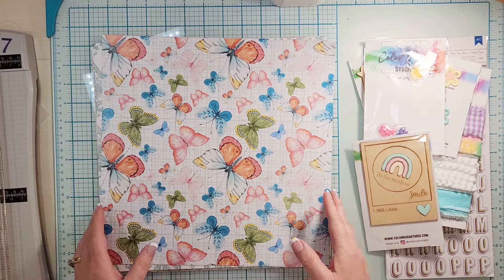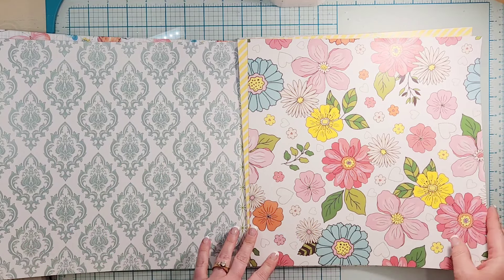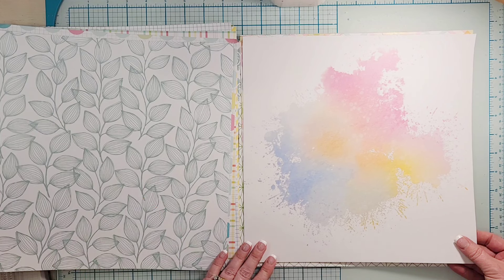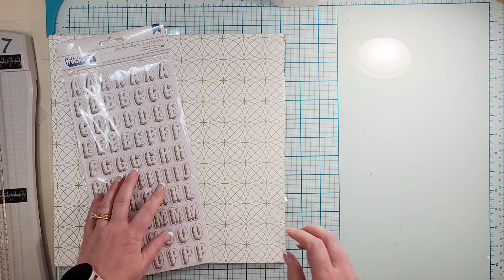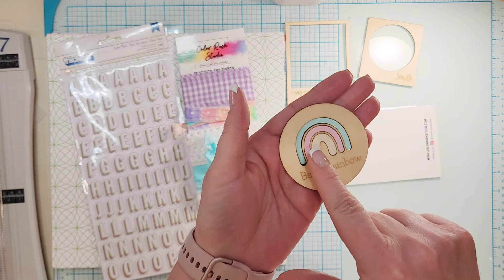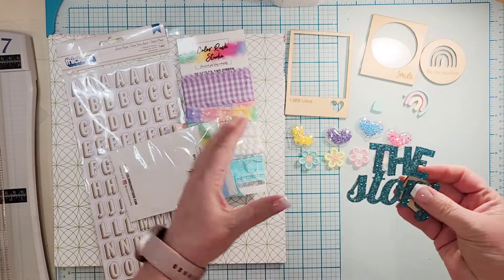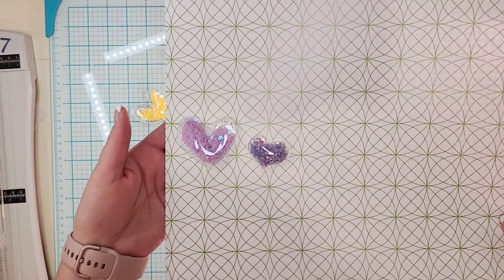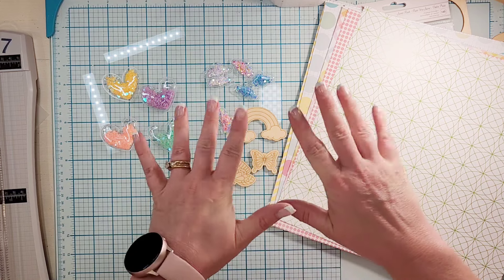Color Rush Studio May Kit Share Be the Rainbow